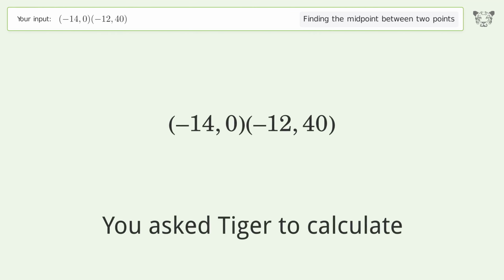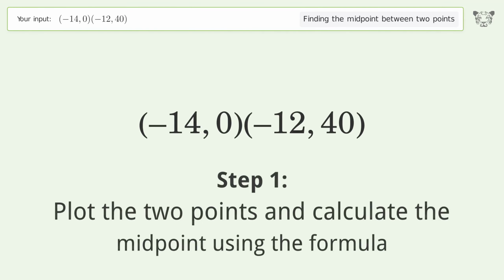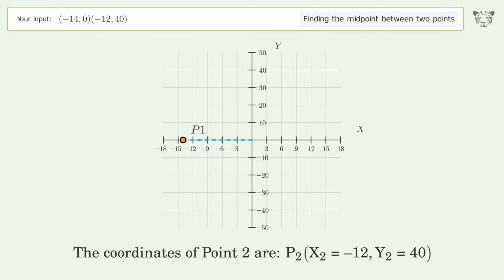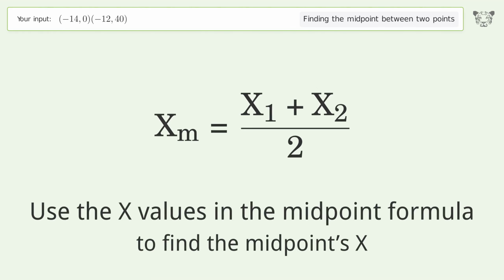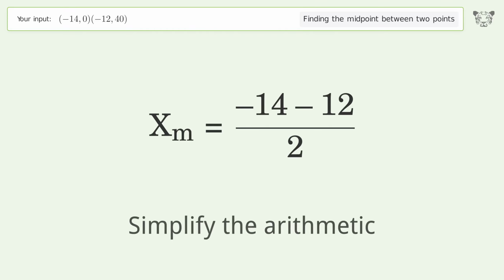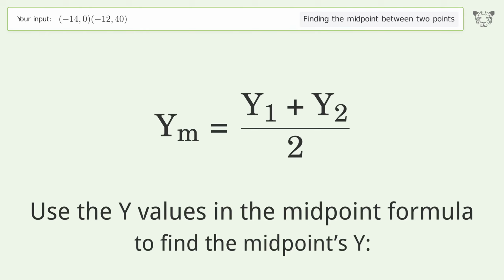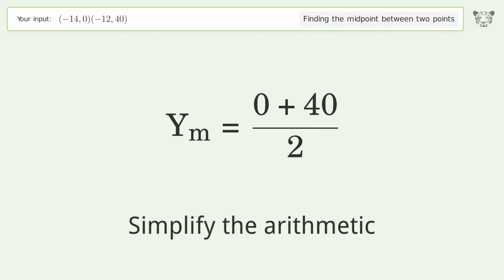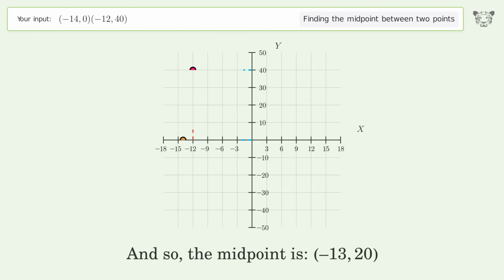Find the midpoint between two points p1 (-14,0) and p2 (-12,40): Step-by-Step Video Solution